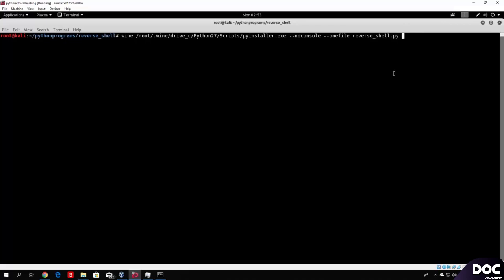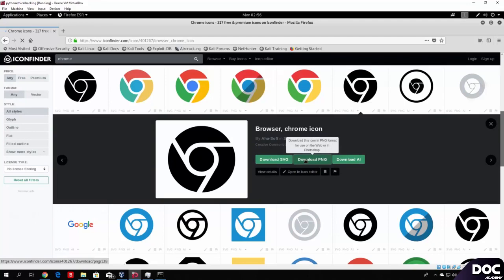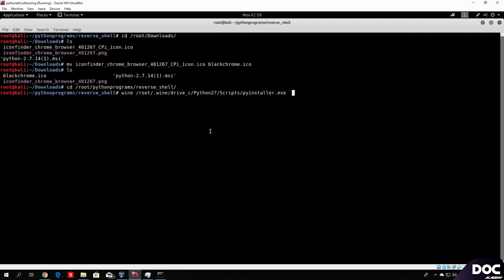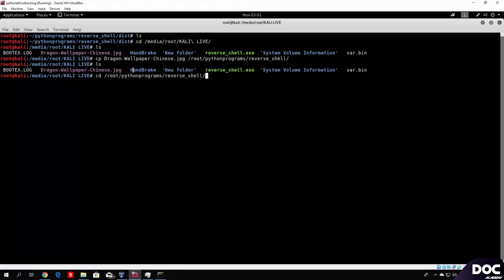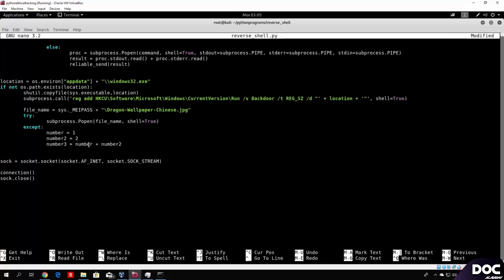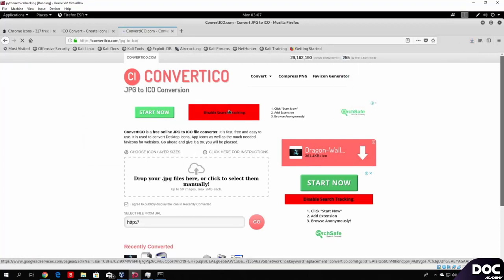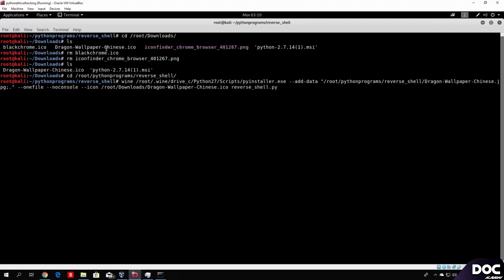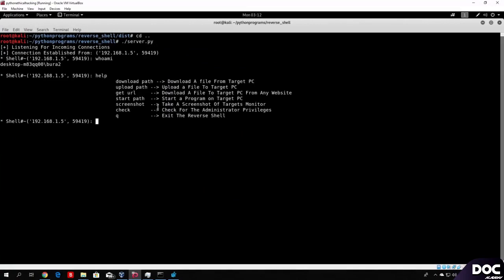17 Running our shell as an image, audio, PDF